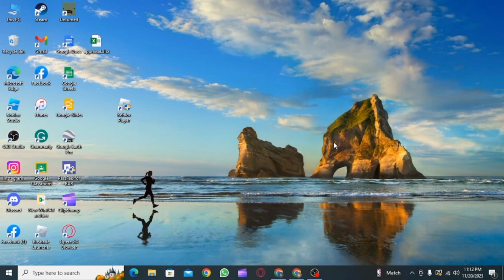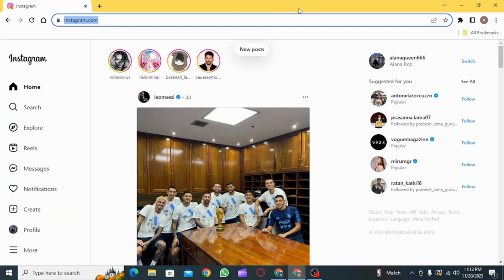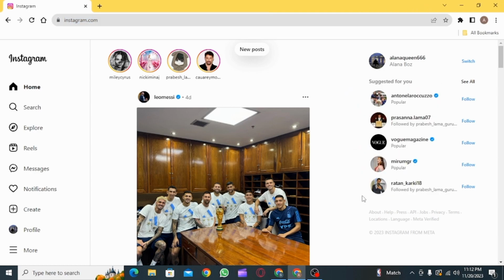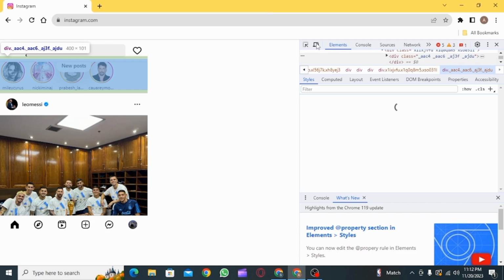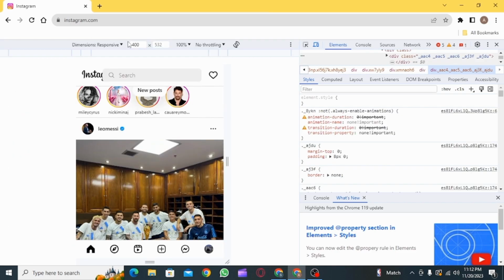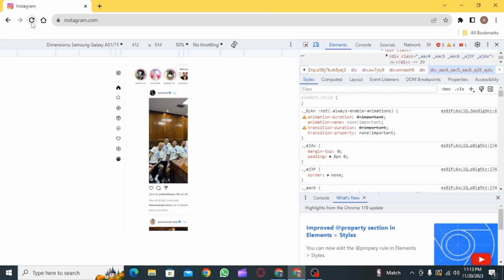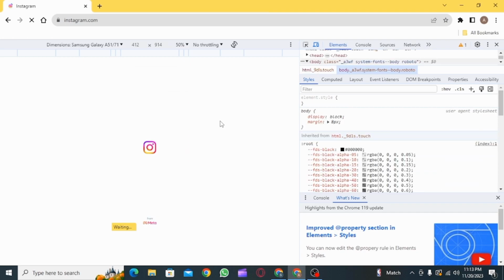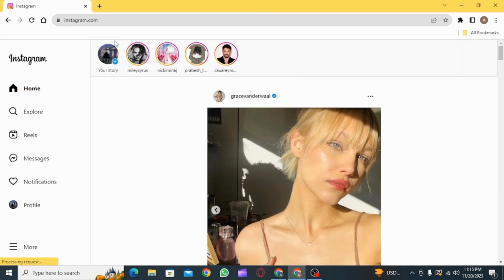How to Put Story on Instagram in Laptop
Do you want to know how to put a story on Instagram using your laptop? You've come to the right place! In this tutorial, we'll guide you through the steps to post Instagram stories from your laptop.

Step-by-Step Tutorial:
🕒 Timestamps:

[00:00] Introduction and Overview
[00:10] How to Put a Story on Instagram from Your Laptop

Our straightforward instructions will help you share your stories on Instagram without the need for a mobile device. Here we have shown how to post Instagram story from pc.